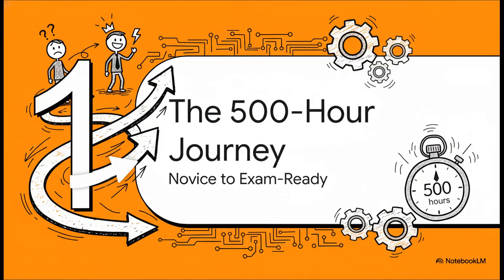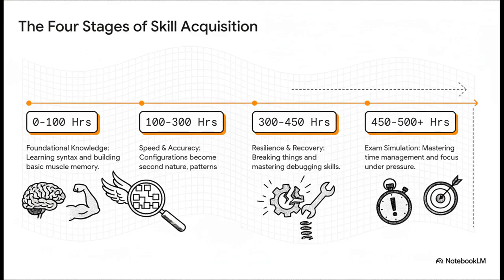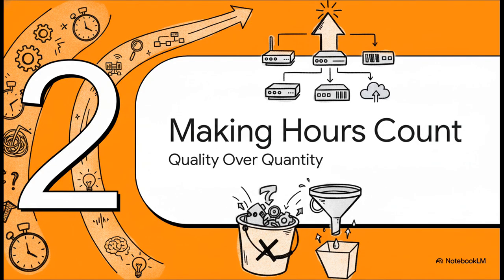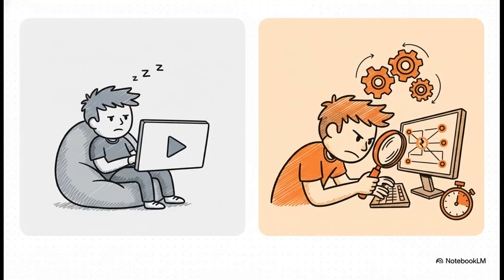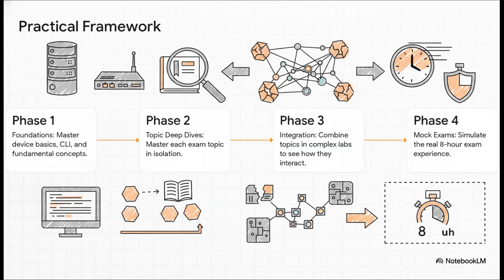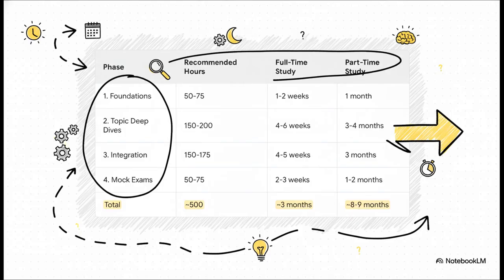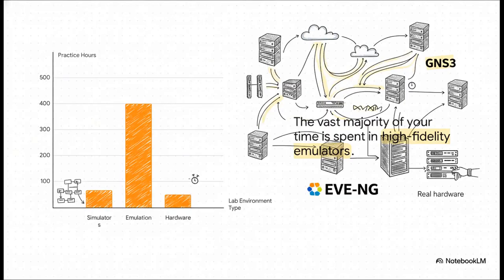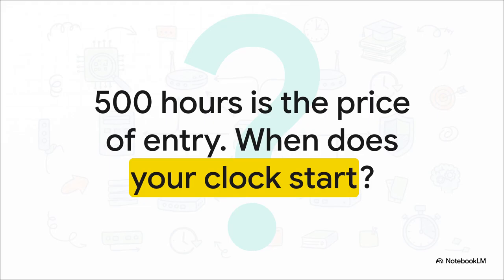The 500-Hour Rule: The Secret Metric for CCIE Lab Success ⏳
There are no shortcuts to the CCIE. You cannot "read" your way into those digits. Success is built through one metric: 500 hours of focused, hands-on lab time.

Description: In this video, our CEO breaks down the 500-Hour Rule—the industry-standard benchmark for CCIE lab readiness. We discuss why this specific number of hours is critical for building the speed, accuracy, and muscle memory needed to pass the CCIE Enterprise Infrastructure v1.1 exam.

What we break down in this video:

Muscle Memory vs. Knowledge: Why your hands need to move faster than your brain can think during the 8-hour lab.

Structuring the 500 Hours: How to divide your time between technology-focused drills, full-topology practice, and the 15% automation requirement.

Consistency over Intensity: Why 15-20 hours a week for six months is more effective than "cramming" for two weeks.

The "Broken Lab" Method: Spending 100 of those 500 hours specifically on troubleshooting scenarios you didn't create.

Transform your preparation into performance. At AGA Networks, we provide the rack rentals and the structured lab guides to help you log every one of those 500 hours with purpose.